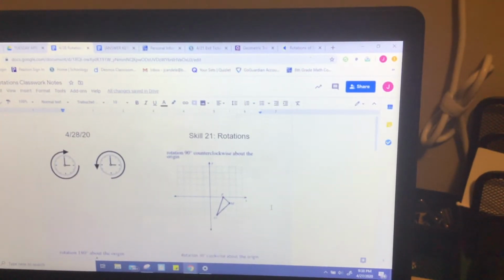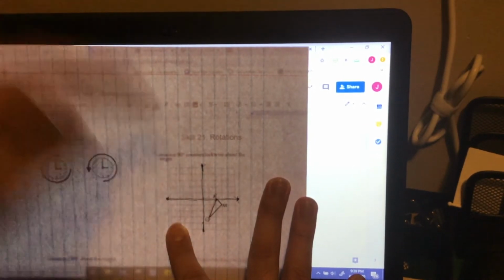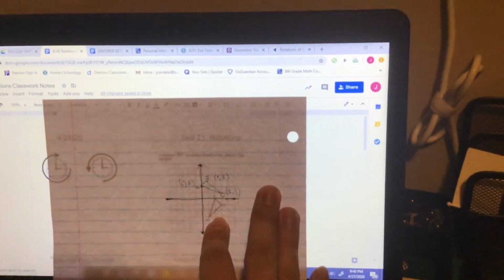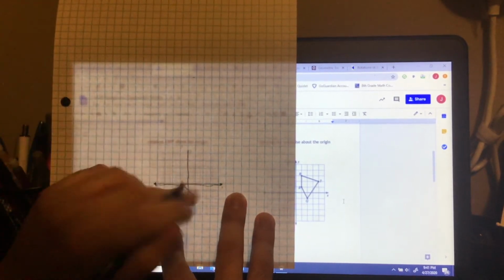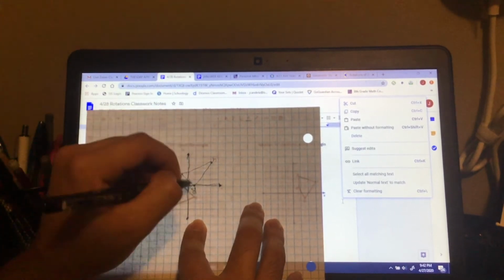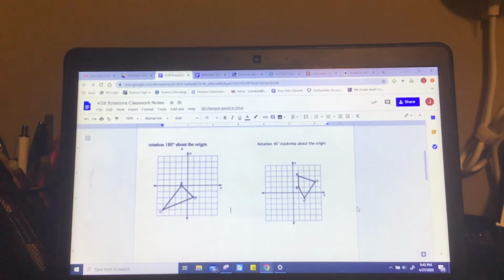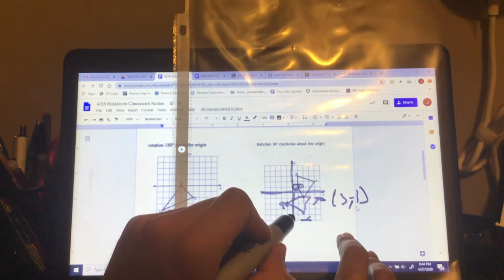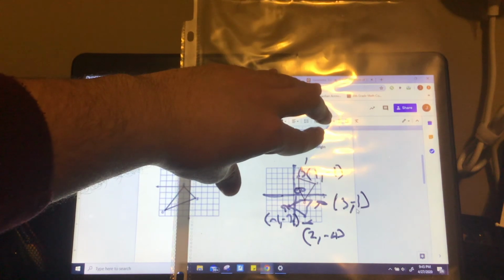Methods for Transforming Shapes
Explanation of strategies for tracing out Geometric Transformations.  In this video, Mr. C reviews the common methods for sketching transformations from a computer screen.